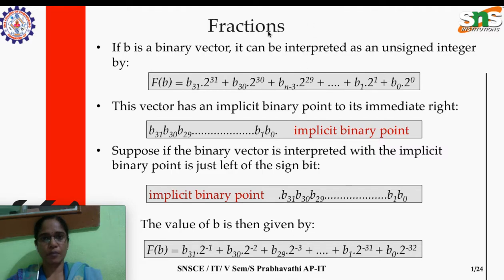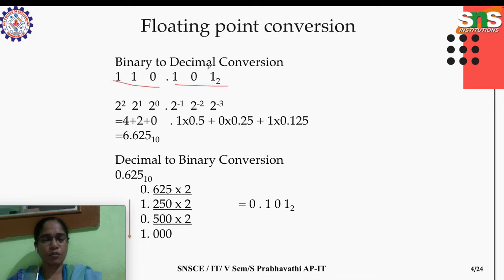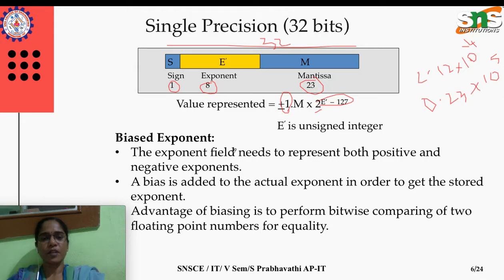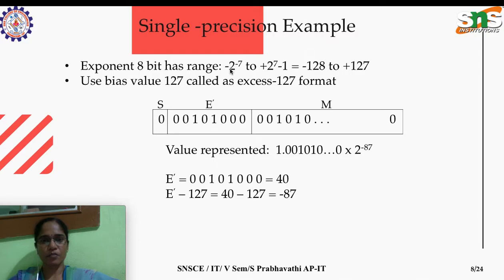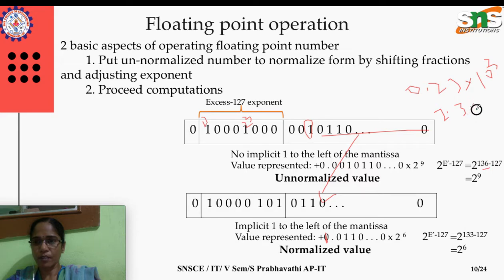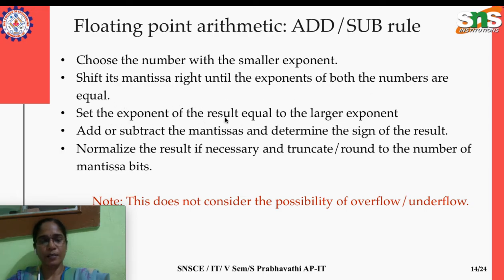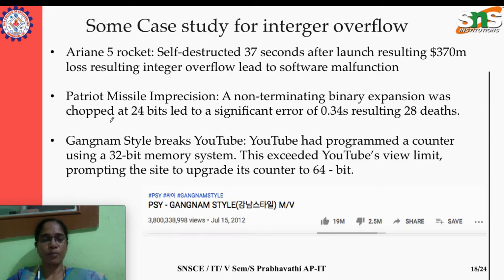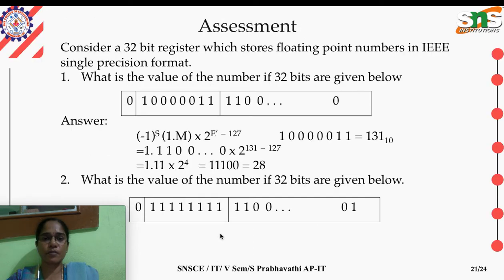2.7 Floating point numbers